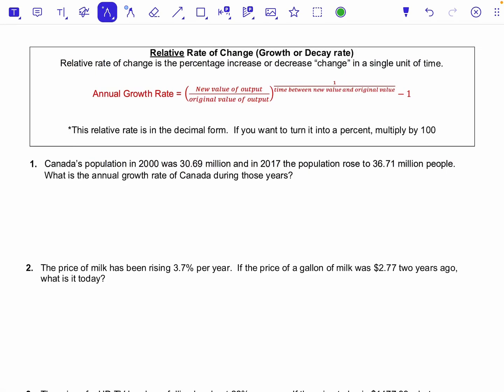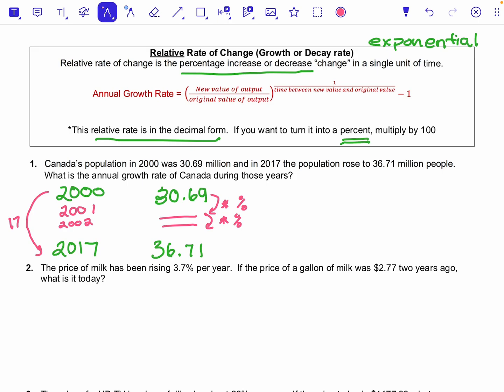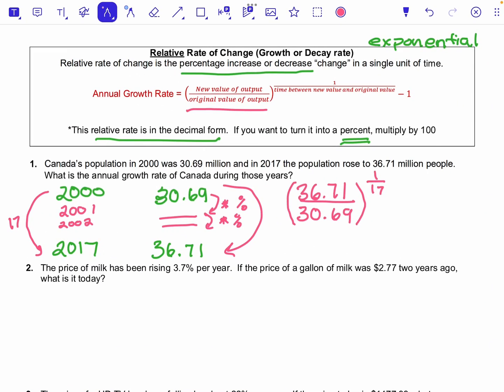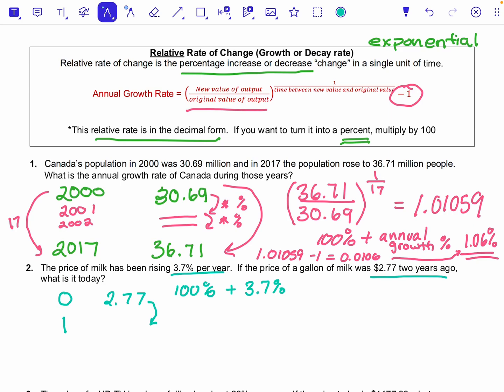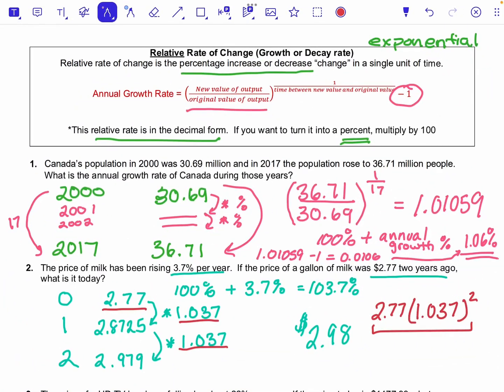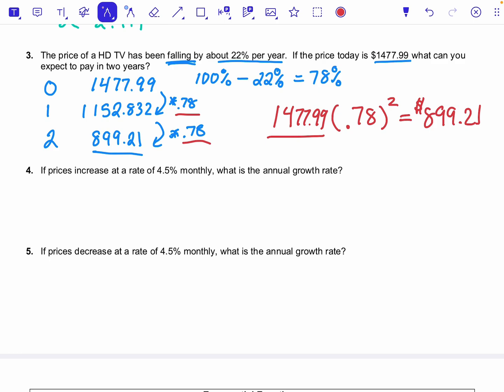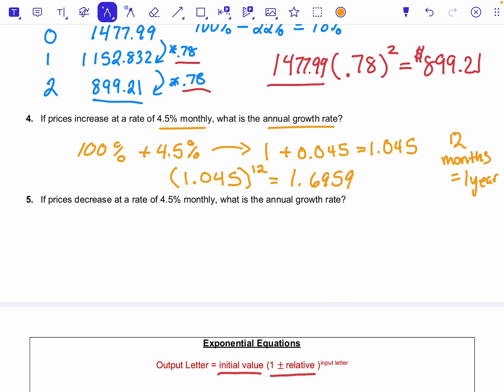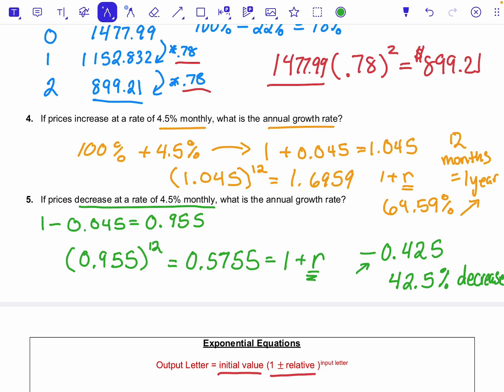Lesson 6 relative rates of change